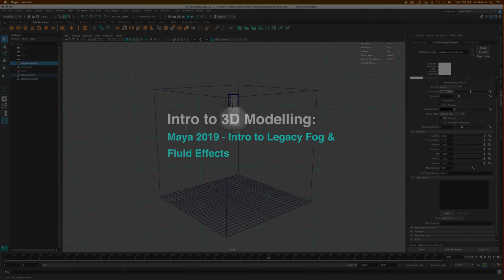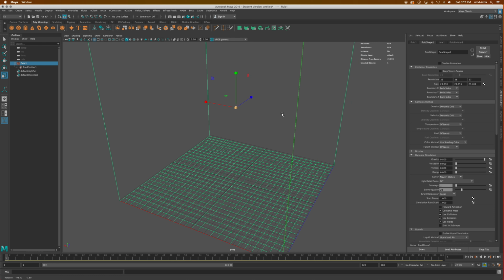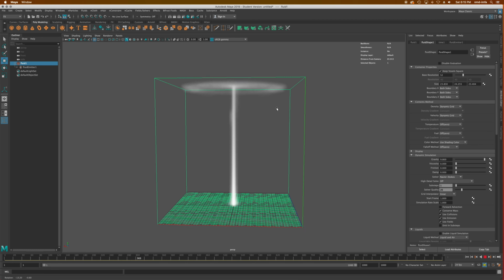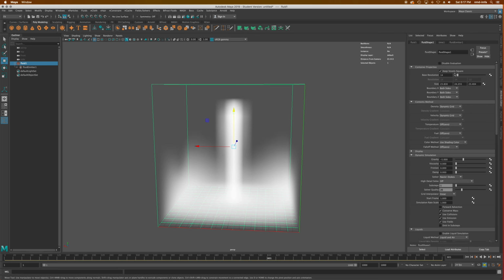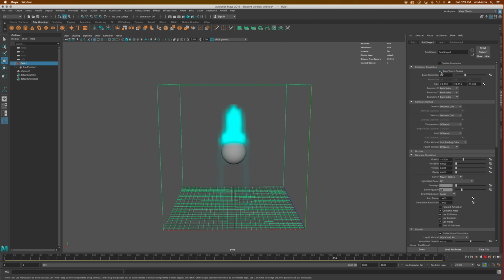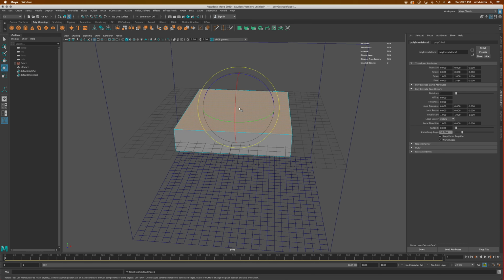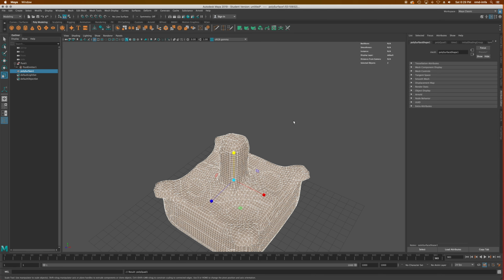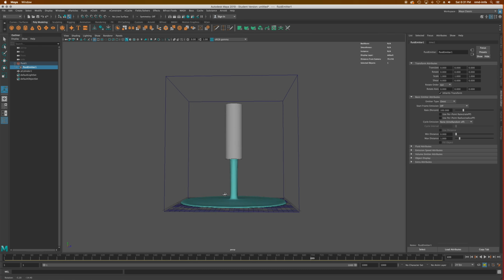Maya 2019 - Intro to Legacy Fog & Fluids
opics Covered in the Above Videos:

    Legacy Fluid / Fog effects
        Fluids - 3D Container
        Fluid Shape - Keep Voxels Square - Base Resolution or Resolution (each dimension x / y / z)
        Fluid Shape - Dynamic Simulation - Gravity - negative numbers create liquid / ground fog
        Collider:  Choose Fluid and Object and then select Fluids - Make Collide
        Shading - Color
        Surface - Volume to Surface Render
        Work around for having an object emit Fluid